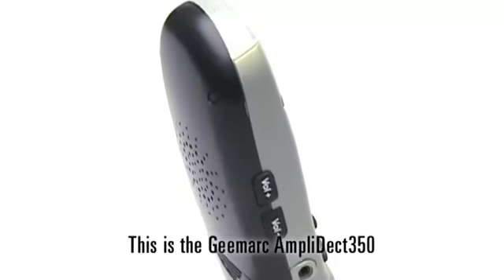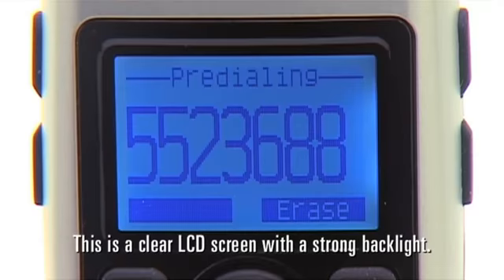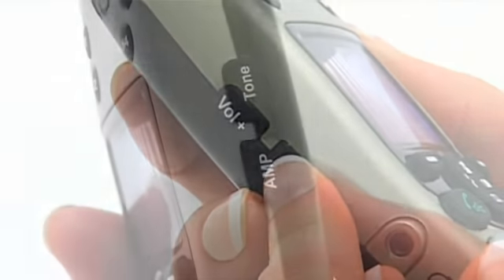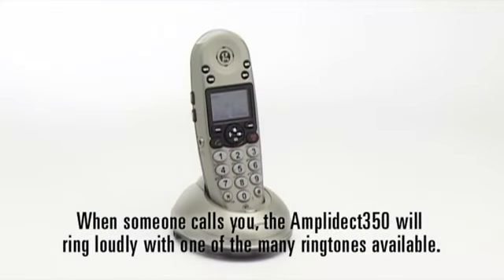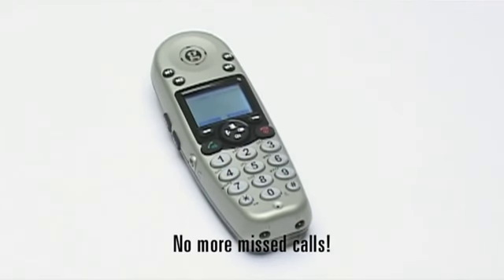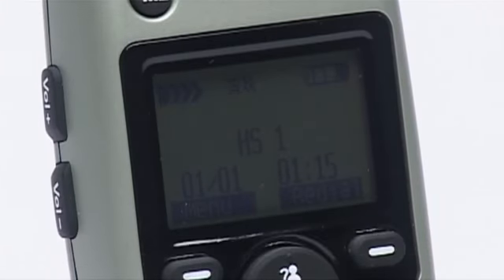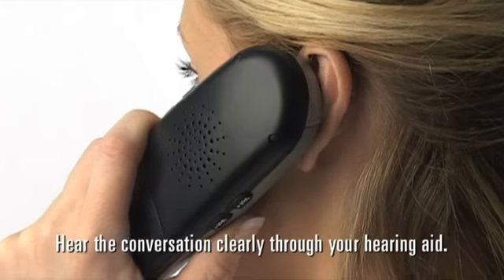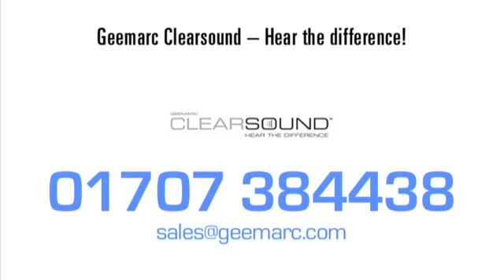Why Choose Geemarc Amplified Cordless Telephone?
Geemarc Amplified Cordless Telephone has been designed with a T coil hearing aid user in mind. The sound quality is superb with minimal interference with digital and more basic hearing aids. It features adjustable receiving volume up to 30dB and very loud adjustable ringing volume.